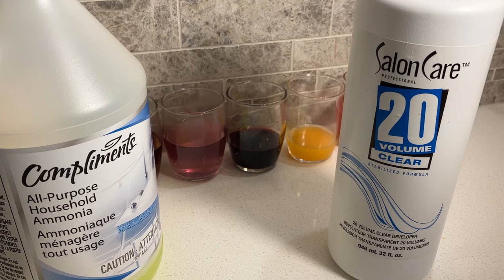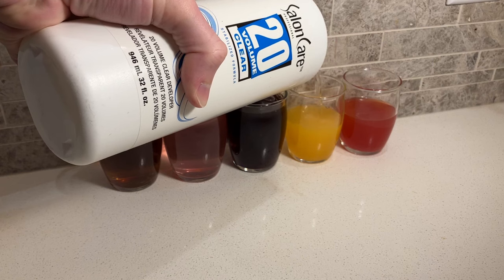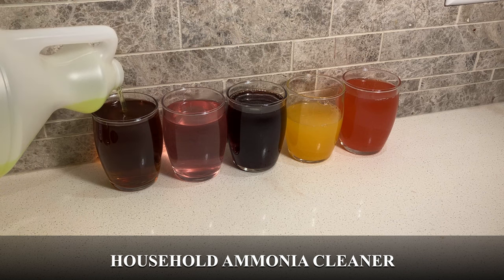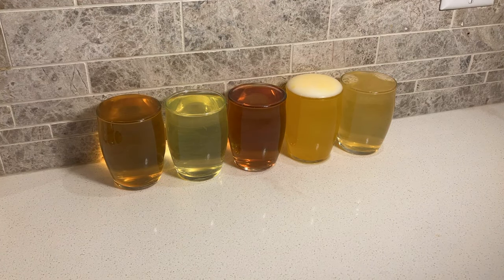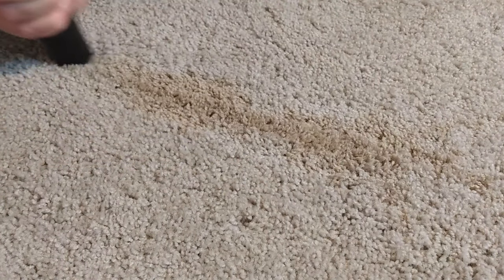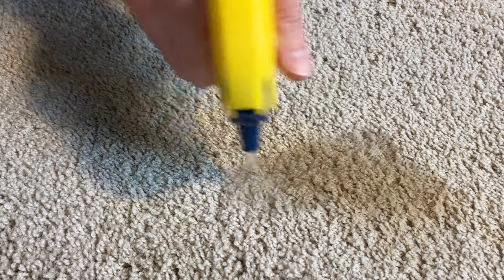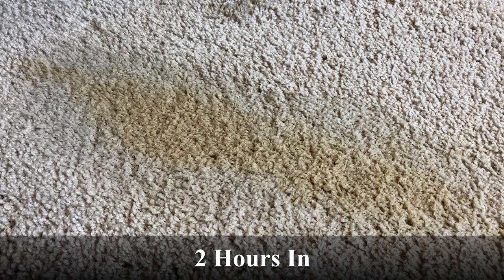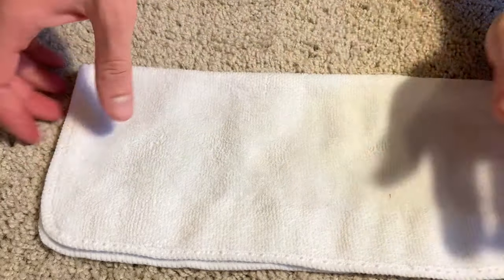How to Remove Permanent Stains From Carpet (Colour Safe)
Discover the secret to removing set-in or permanent stains from your carpet – all while keeping your carpet's colour safe!

Permanent/set-in stains can be a headache! In this video, I'll unveil a highly effective method to eliminate those persistent marks for good. By targeting and destroying the dye molecules responsible for the stain, you can restore your carpet to its former beauty.

Ideal for organic stains like coffee, tea, urine, wine, and more, this method allows you to tackle tough stains like a pro, without compromising your carpet's colour integrity.

For a detailed guide with step-by-step instructions, don't forget to check out the full article on TheStainGuide.com

PRODUCT LINKS:

USA:
6% HYDROGEN PEROXIDE
6% HYDROGEN PEROXIDE
12% HYDROGEN PEROXIDE (dilute half and half with water)
HOUSEHOLD AMMONIA
HOUSEHOLD AMMONIA
MINI WET/DRY VACUUM
SPRAY BOTTLES
WHITE COTTON RAGS

UK:
6% HYDROGEN PEROXIDE
12% HYDROGEN PEROXIDE (dilute half and half with water)
HOUSEHOLD AMMONIA
MINI WET/DRY VACUUM
SPRAY BOTTLES
WHITE COTTON RAGS

CANADA:
6% HYDROGEN PEROXIDE (RECOMMENDED)
12% HYDROGEN PEROXIDE (dilute half and half with water)
HOUSEHOLD AMMONIA: Buy at Safeway or Canadian Tire
MINI WET/DRY VACUUM
SPRAY BOTTLES
WHITE COTTON RAGS

Thank you for engaging with our content and being a valued member of our community. At The Stain Guide, our mission is to assist everyday individuals in tackling tough spots, stains, and odours, and we rely on viewers like you to make it possible. If you appreciate our efforts and would like to support our ongoing mission to create more helpful content, please consider using the following Amazon affiliate link for your next purchase on Amazon.com Your support means the world to us!

The information provided in this video is for educational and informational purposes only. The techniques and methods demonstrated are based on personal experience and research, but they may not be suitable for every situation. Viewers are advised to exercise caution and use their own judgment when attempting any of the techniques shown in this video.

It's important to note that different materials and circumstances may require different approaches, and results may vary. Before attempting any spot or stain removal method on your carpet, we recommend testing the products and methods in an inconspicuous area to ensure compatibility and to assess any potential adverse effects.

Before attempting any spot or stain removal method on your carpet, we strongly recommend consulting with a professional or conducting thorough research to ensure that the method is appropriate and safe for your specific situation.

The creators of this video cannot be held responsible for any damage, injury, or loss that may occur as a result of following the information provided herein. Viewers assume all risks associated with attempting the techniques demonstrated in this video.

By watching this video, you agree to indemnify and hold harmless the creators, producers, and distributors of this content from any and all claims, damages, or liabilities arising out of your use or reliance on the information presented.